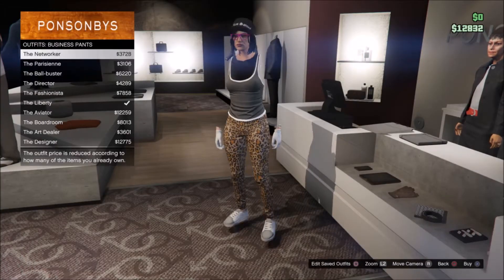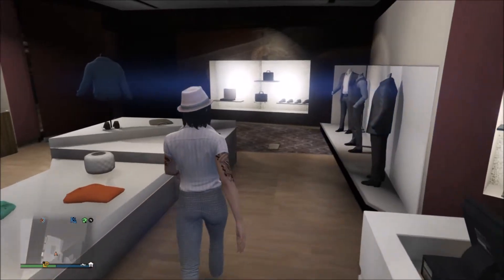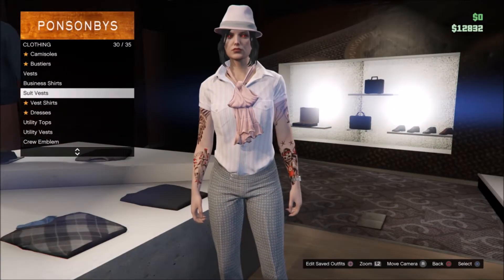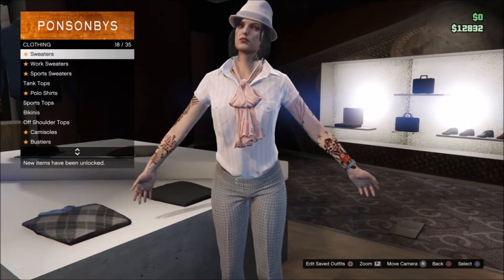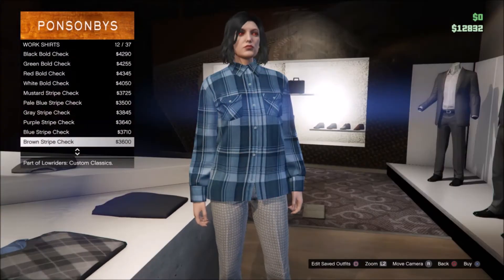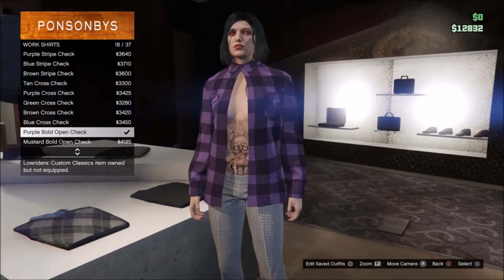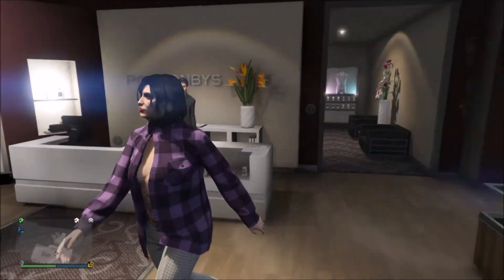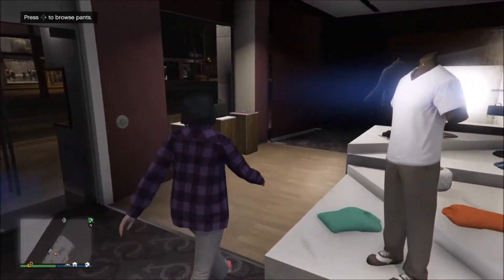HOW TO GET NO BRA IN GTA ONLINE 1.33 FEMALE ONLY GLITCH